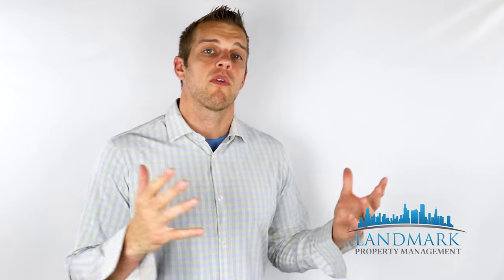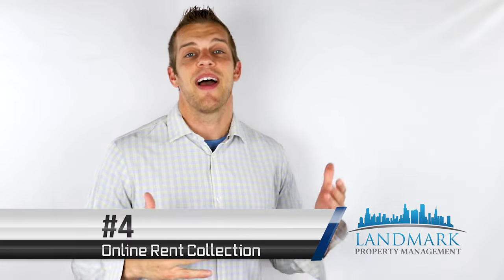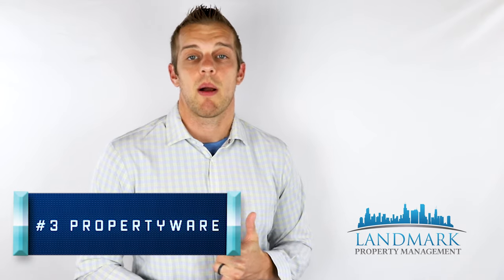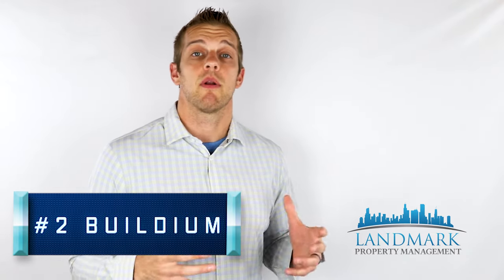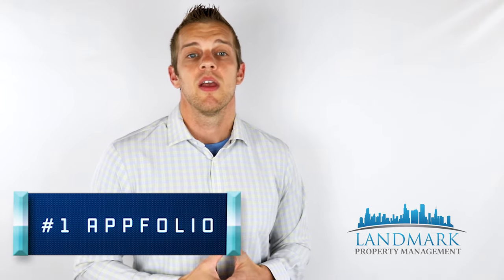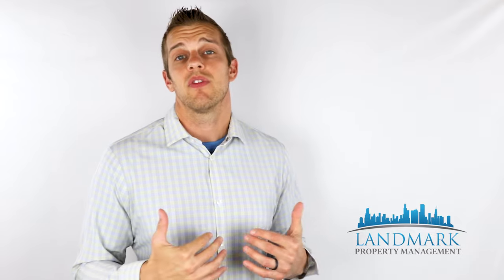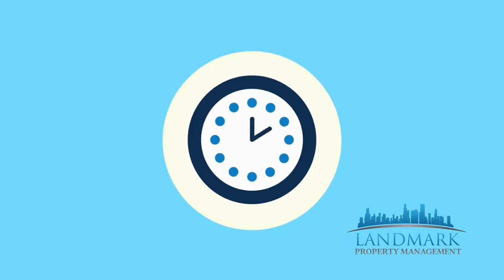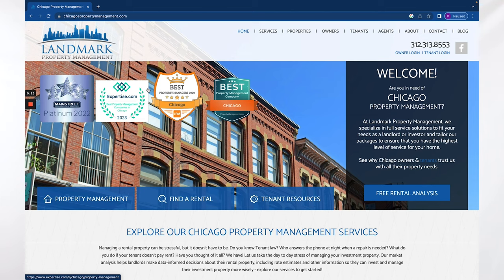Comparing the Titans of the Property Management Software Space: Appfolio, Buildium, & Propertyware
Today we're discussing what property management software does, why you need it, and the pros and cons of three of the biggest players in the property management software space: Appfolio, Buildium, & Propertyware.

for more videos and real estate resources.